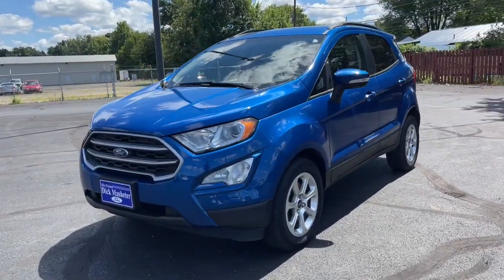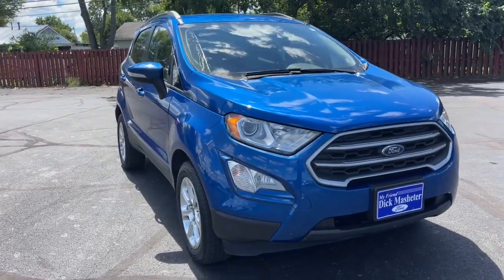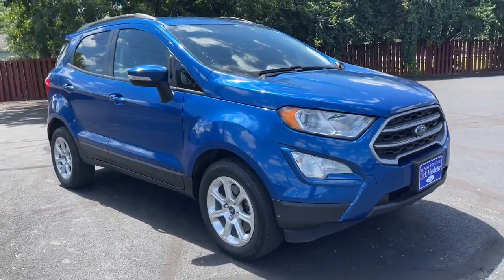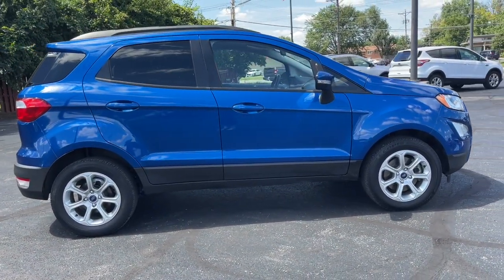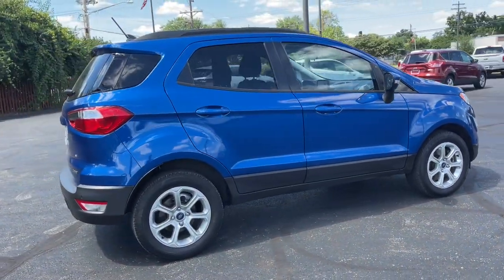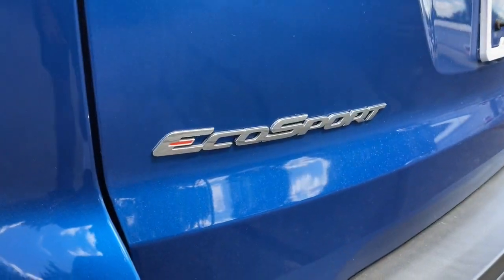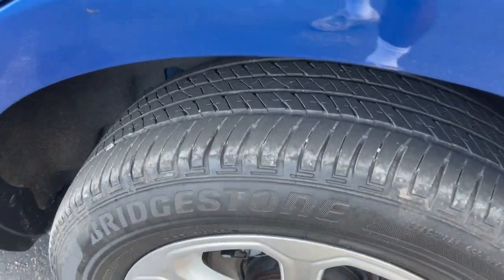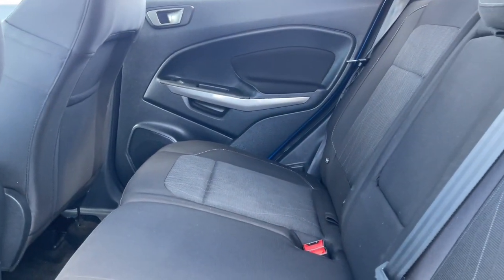2020 Ford EcoSport Columbus, Reynoldsburg, Westerville, Dayton, Springfield, OH P9249A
Lightning Blue Used 2020 Ford EcoSport available in Columbus, Ohio at Dick Masheter Ford. Servicing the Reynoldsburg, Westerville, Dayton, Springfield, OH area.
Used:
New:
2020 Ford EcoSport SE - Stock#: P9249A - VIN#: MAJ3S2GE8LC320597

Lightning Blue 2020 Ford EcoSport Clean CARFAX. CARFAX One-Owner. SE FWD 6-Speed Automatic EcoBoost 1.0L I3 GTDi DOHC Turbocharged VCTRecent Arrival! 27/29 City/Highway MPG